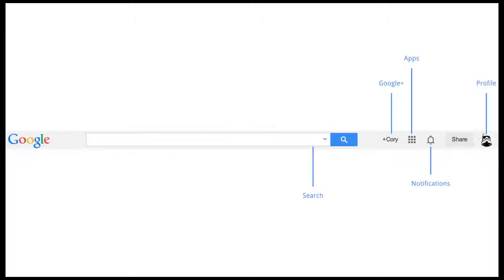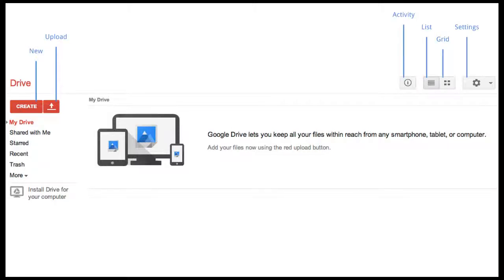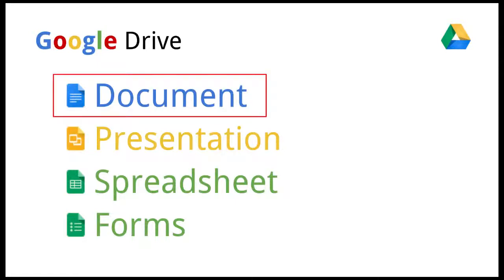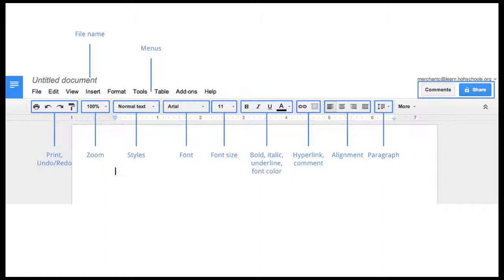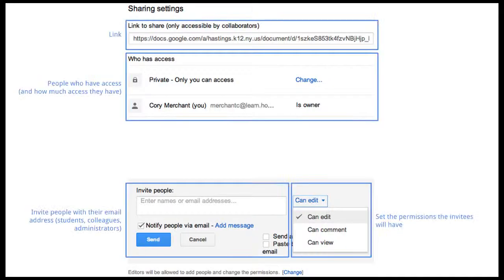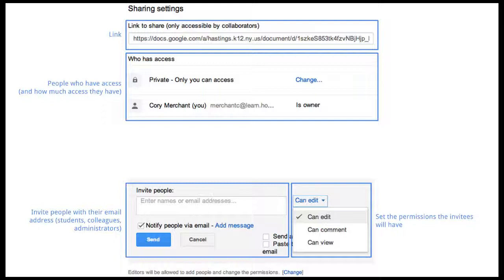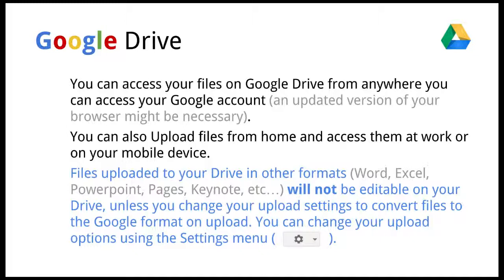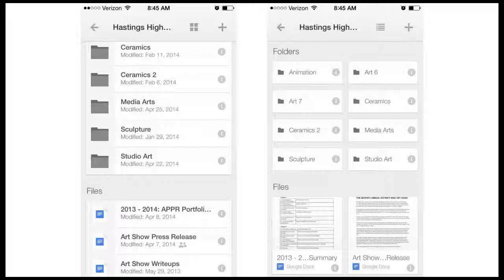The Connected Classroom: Introduction to Google Drive